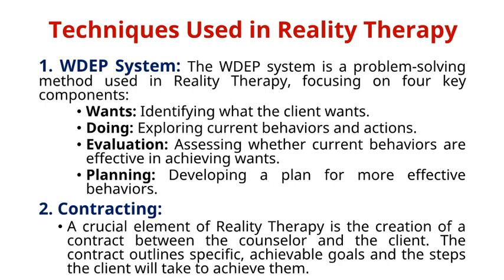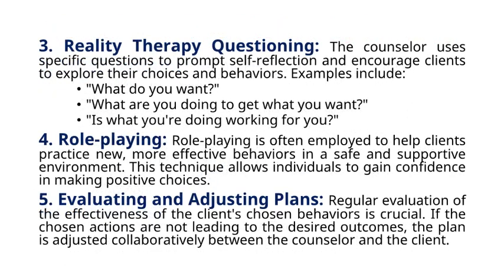Reality Therapy in Counselling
net education
net education
M.Ed.
B.Ed.